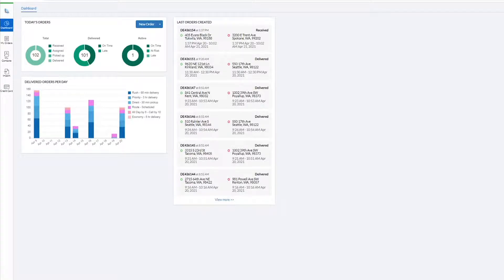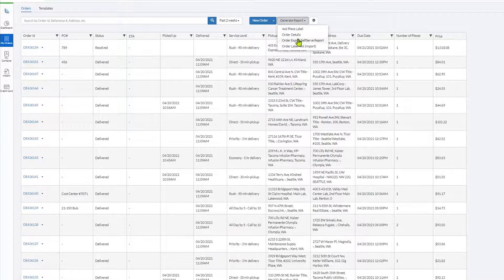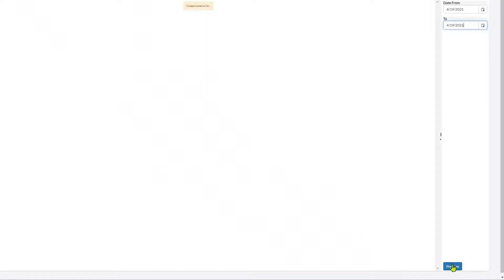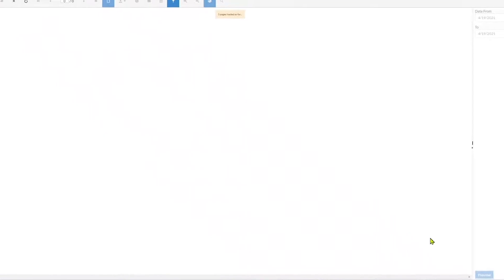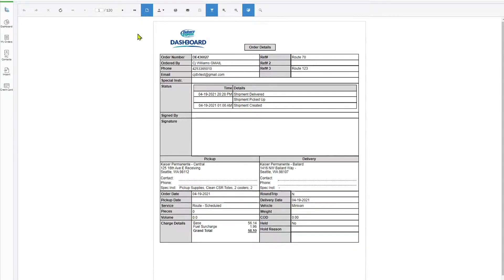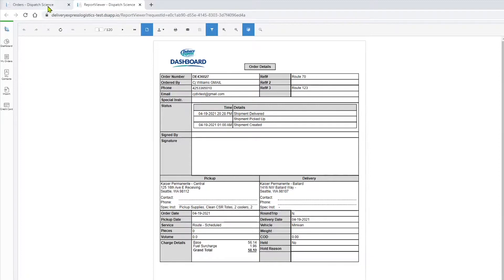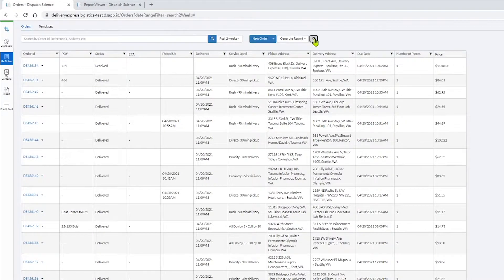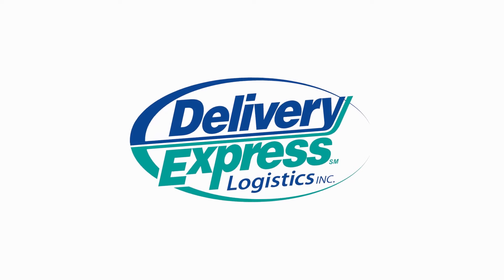Dashboard How to Generate a Report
Details steps so you can generate reports quickly.